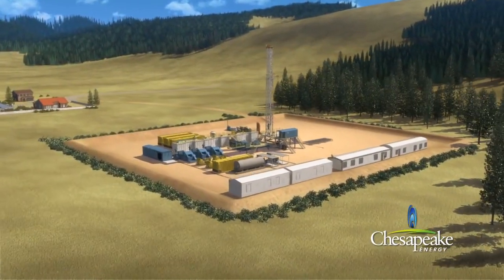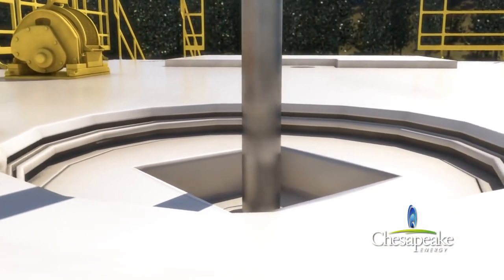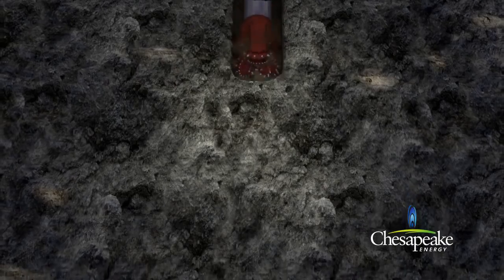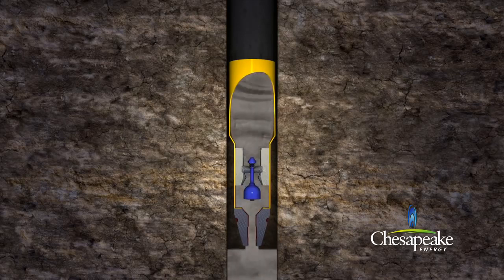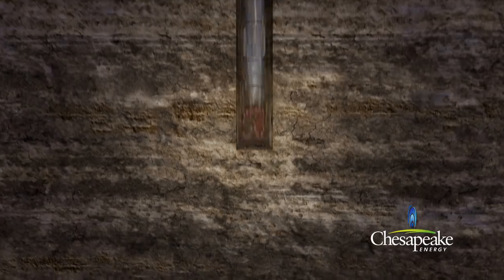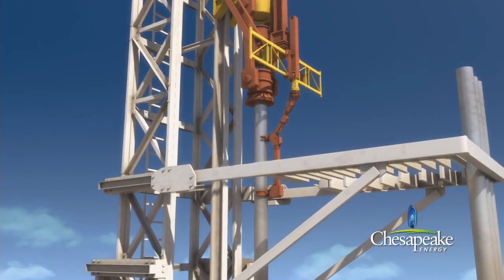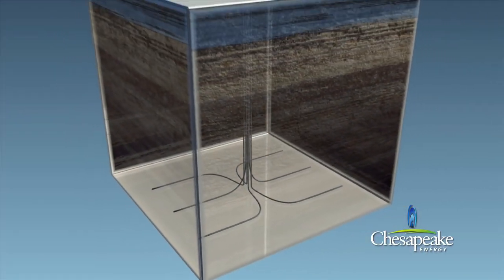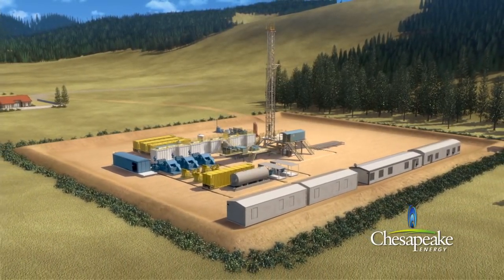Drilling Animation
Oil well Drilling Animation